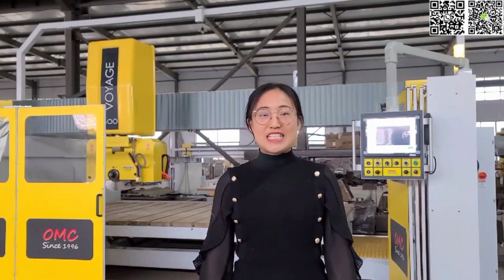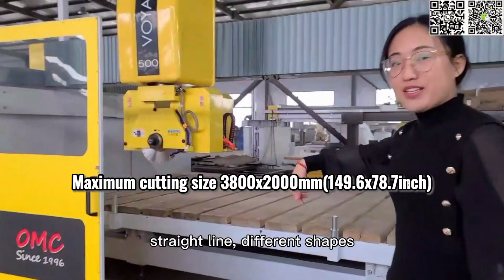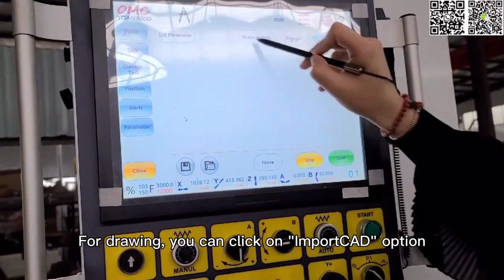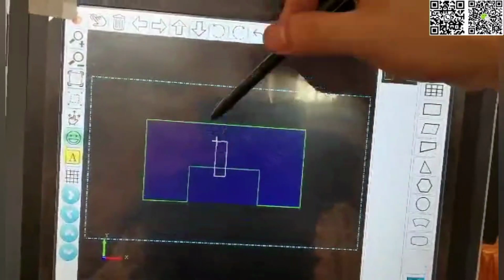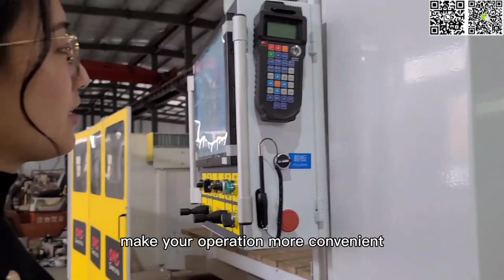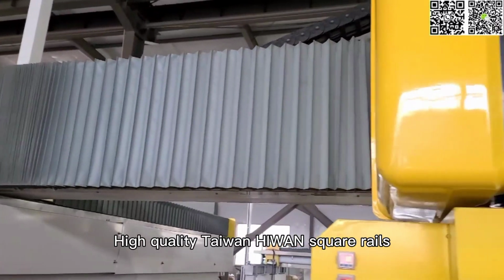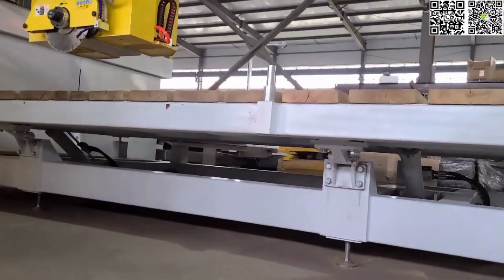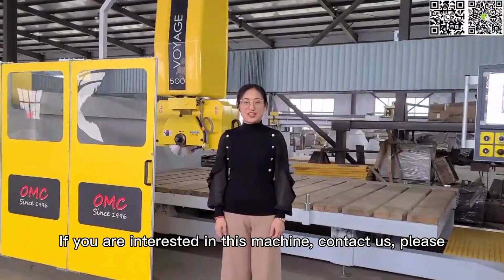Marble Granite CNC stone bridge cutting machine(TOP10 kitchen contertops processing machine 2021)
Model VOYAGE500, which adopts powerful 11kw motor with adjustable speed. Fully graphic operation with photo typesetting. What you see is what you will get. Support cutting, milling, edge grinding, profiling and laser fixed pointing drawing. With vacuum carriers for moving the slab, tools and slab thickness measurement. High processing accuracy by using precise guide rail and rack.

More videos, please visit my homepage.